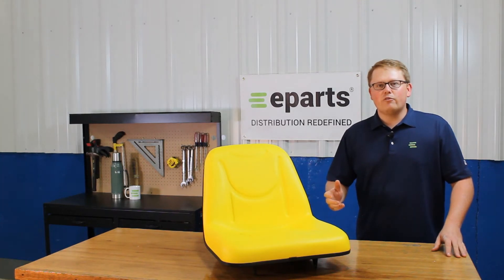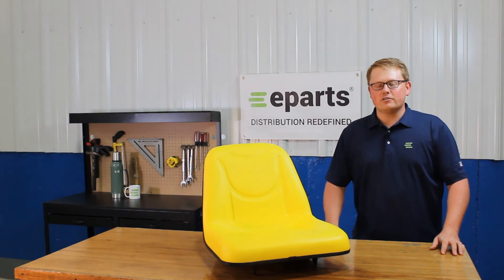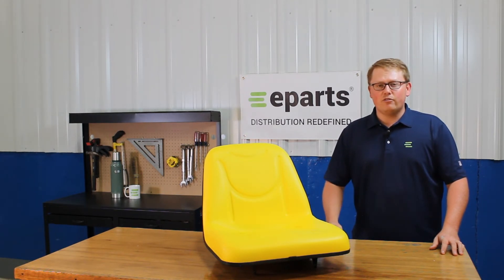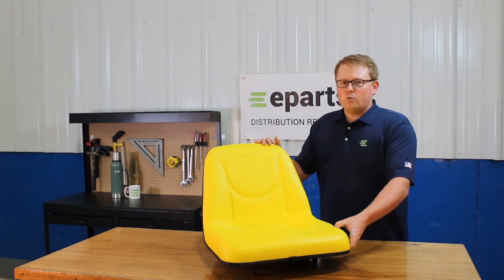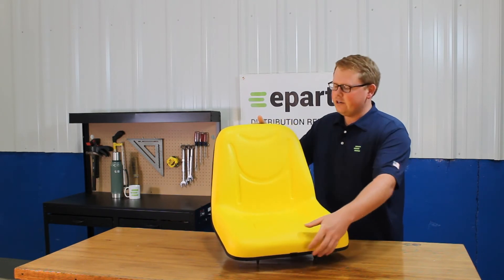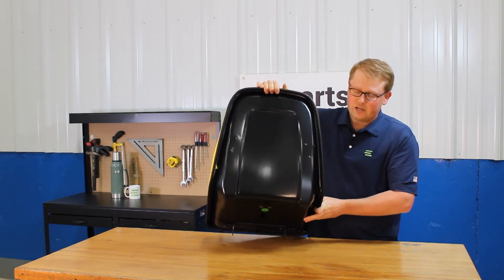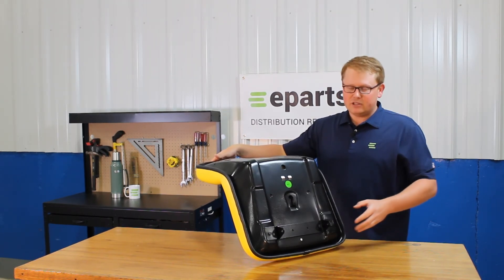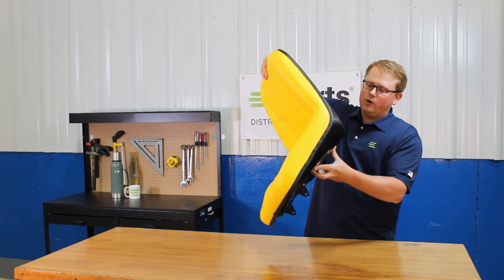Review: Seat for John Deere 4105 Tractor | eparts.shop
- Replaces John Deere no(s): LVA14067
- Compatible With John Deere Tractor(s): 2032R, 2520, 2305
- Compatible With John Deere Compact Utility Tractor(s): 2027R, 2025R, 2320, 2720